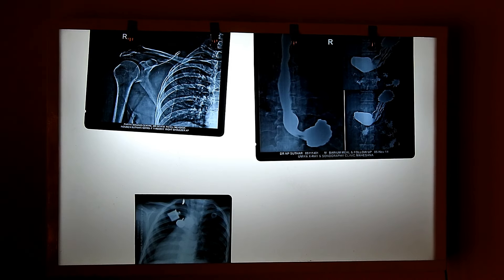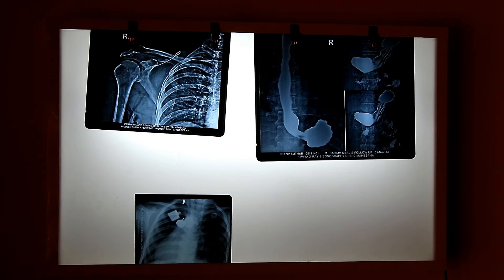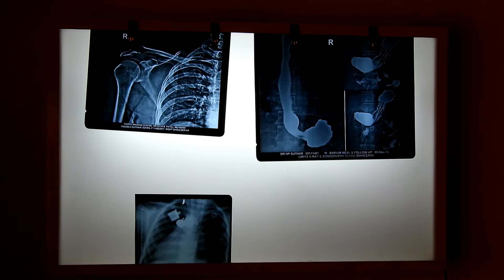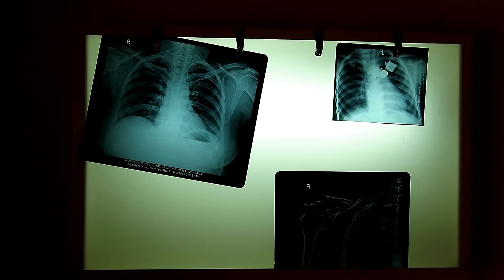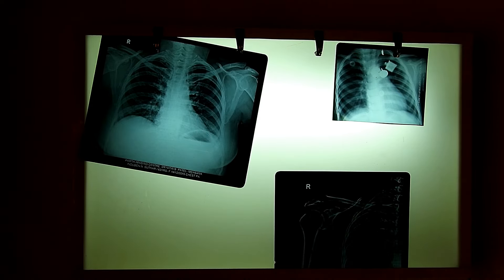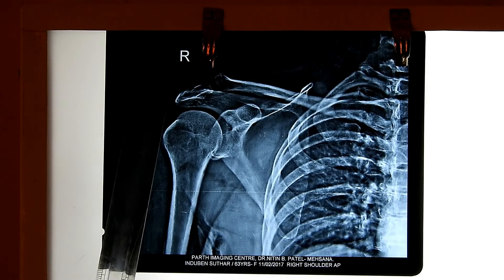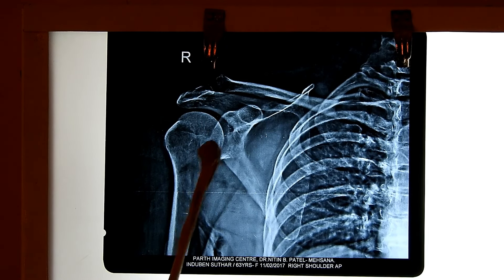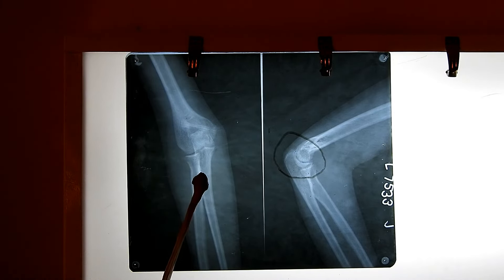Radiological Anatomy of Upper limb